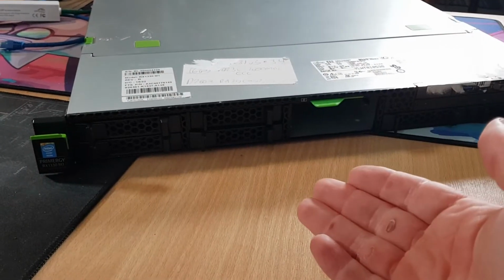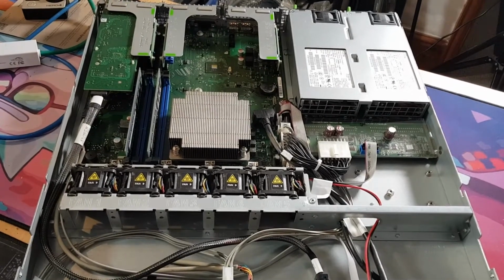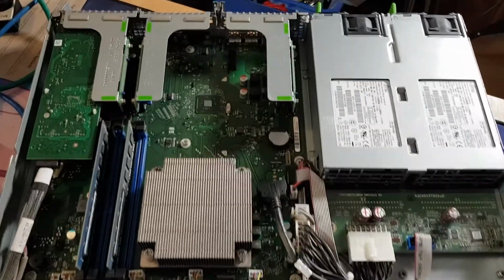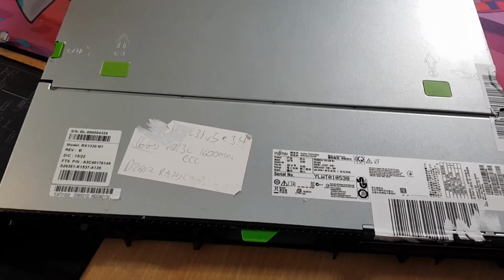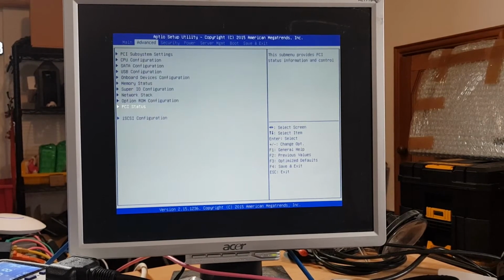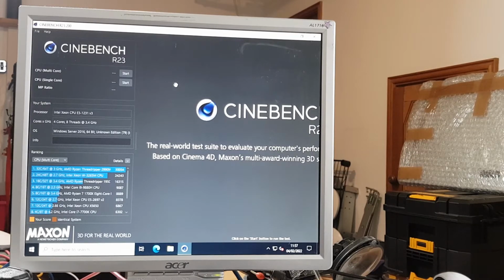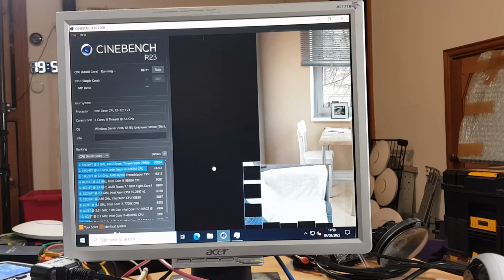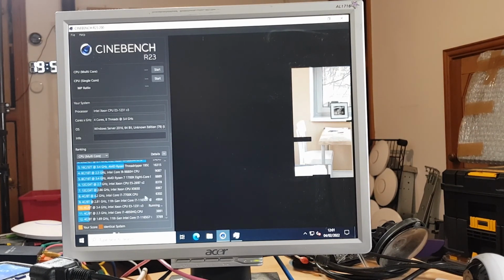Getting started with my new Homelab Servers - RX1330 - the newest server NOT to buy for a homelab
Part X as this one doesn't really fit in with the rest, the Fujitsu RX1330 M1 was a cheap entry level server when new, it was an easy and simple server to get up and running...but after a while and some use they had some issues and when you wanted to upgrade or bits failed the costs ramped up, I do NOT recommend this server as a lab server just due to the prices for spares and silly issues that you don't get with the same age Dell/HPe servers, some of this video also applies to the TX1330 as well as they shared a lot of similar components

Power used by this server

Off  - 7.8W
OS Idle - 40W
OS Full Load - 107W

The servers I purchased for the lab can be found at a reasonable cost

Dell R420 - £80 - £90 barebones
Dell R320 - £80 Barebones
HP DL190 Gen9 - £120 Barebones

This is the oldest generation I would recommend you buy, anything older and its a waste of money and power

Yes I waffle on alot in this video :-D

If you are a business looking for a Sophos partner or IT support, please get in touch with us over with any requirements you have
Looking for New/Refurbished Servers and equipment for your Business? Homelab?

Music from the YouTube Sound Library